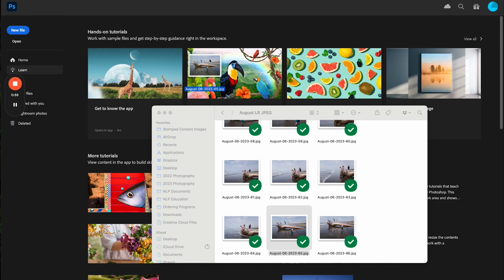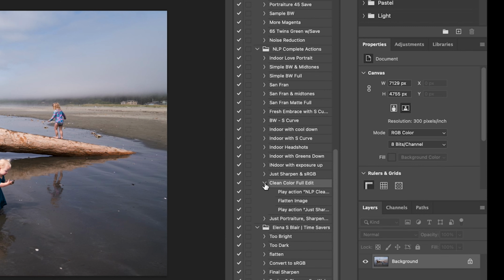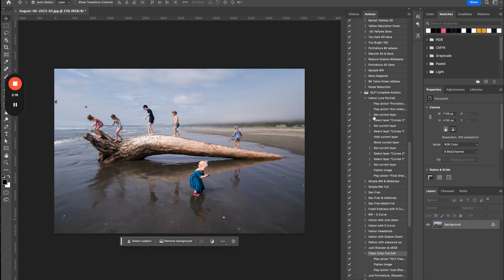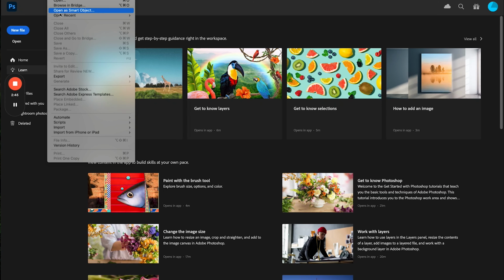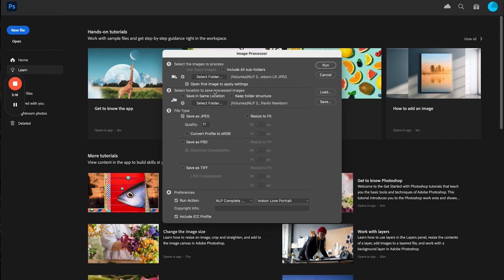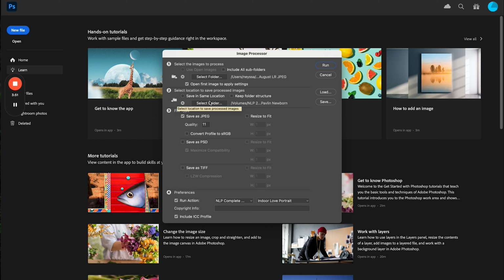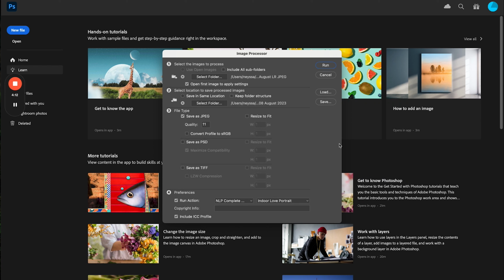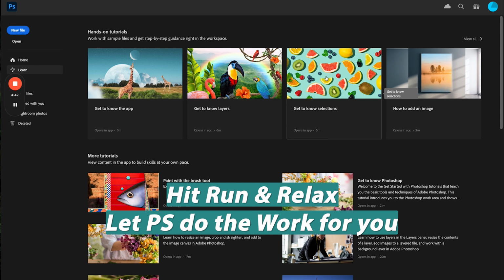How to Use Photoshop Scripts | Editing a Full Gallery in Photoshop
Save time in your editing process while adding the punch your photos lack from Lightroom alone, by using the script action in Photoshop.

This Quick Tip Tuesday video walks you through what you need to run a script and how the process works in 5 minutes.

A note about actions: You'll want a complete action, meaning one that does the entire editing process that you want on your photos, including flattening the image for this to work well.

Grab my free resources for Photographers below. From a content planning tool to a blog outline template, start streamlining and running the business of your dreams